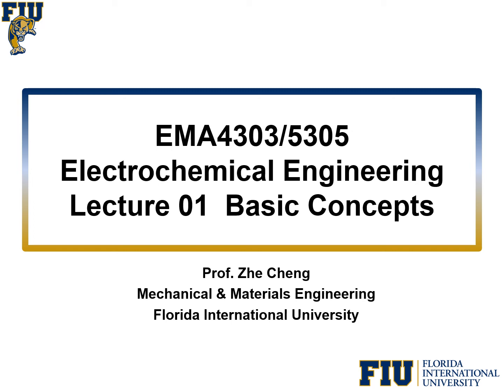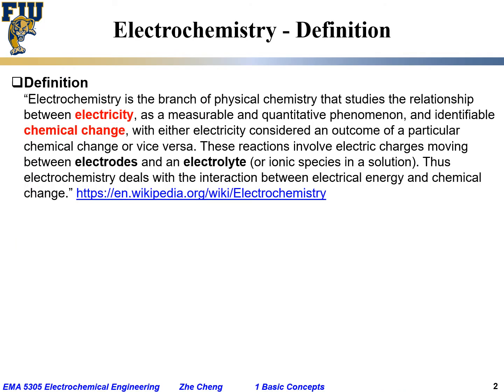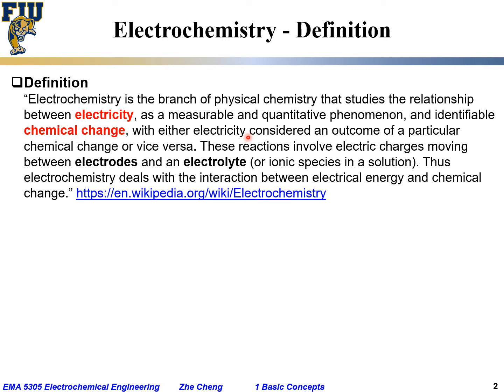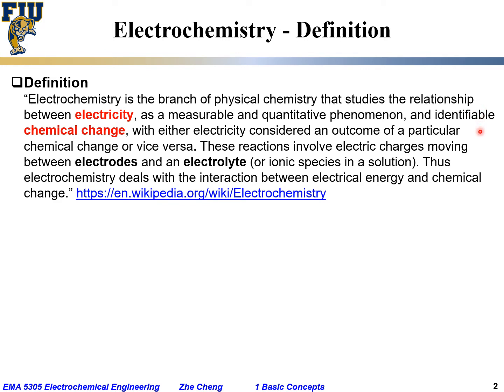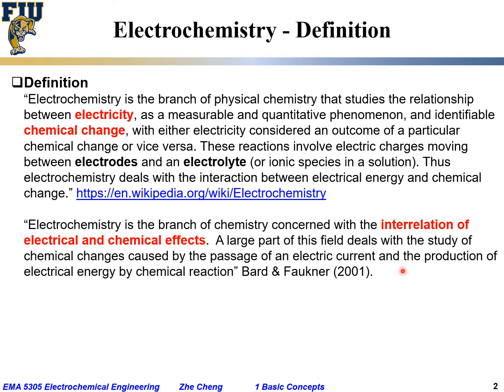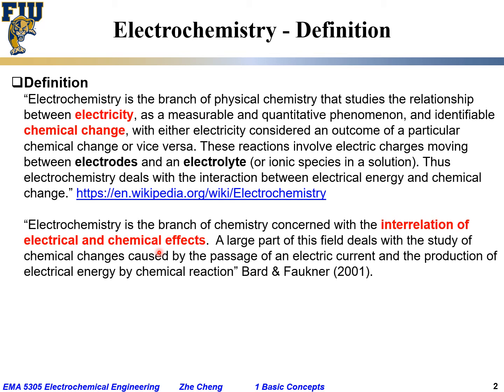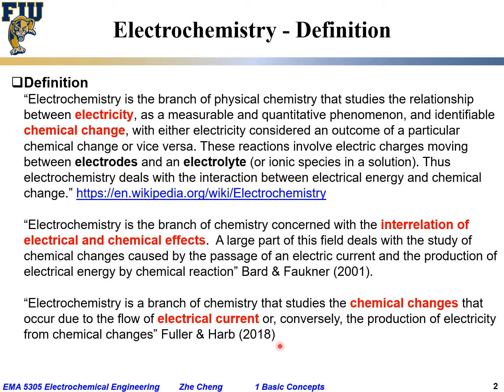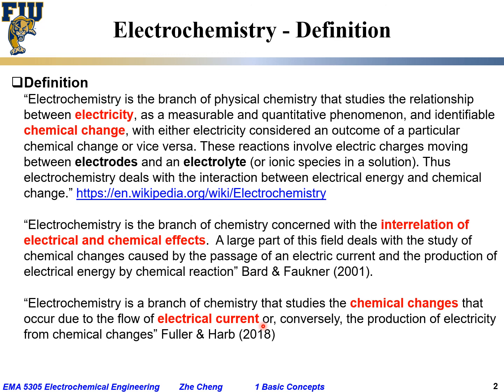Electrochem Eng L01-01 Electrochemistry definition